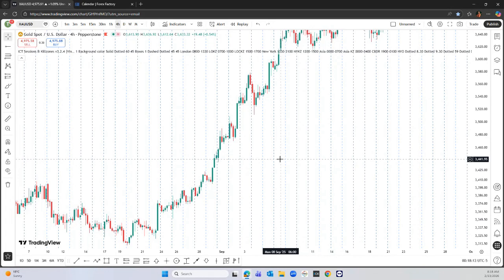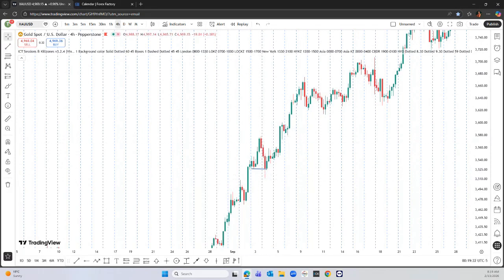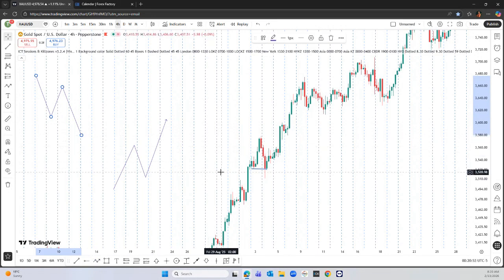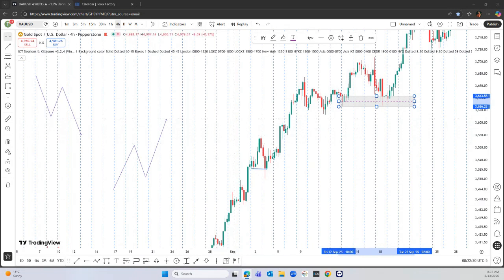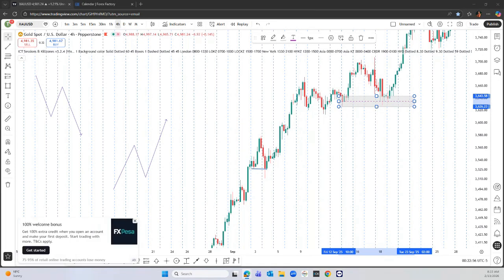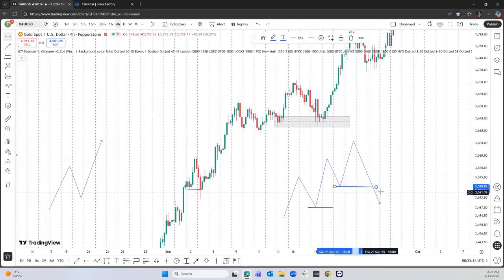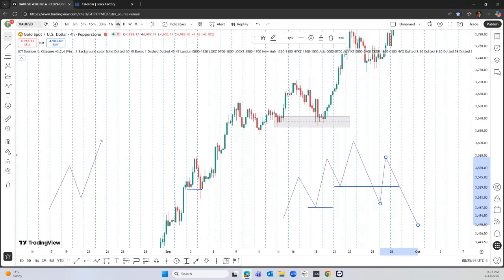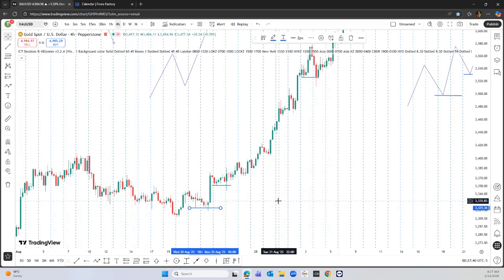Trend Trading Mistakes That Kill Consistency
Trend trading can be powerful—but only when done correctly. In this video, Trend Trading Mistakes That Kill Consistency, we break down the most common errors traders make when following market trends.

You’ll learn why chasing breakouts, entering late, ignoring market structure, and poor risk management destroy long-term results.

I also explain how to identify strong trends, align with momentum, and avoid emotional overtrading. If your trend trades start strong but end in frustration, this lesson will help you build discipline and consistency.

Perfect for Forex traders focused on price action, structure, and sustainable trading performance.